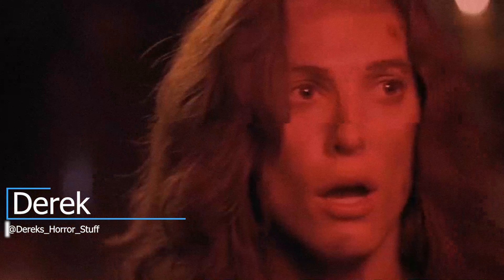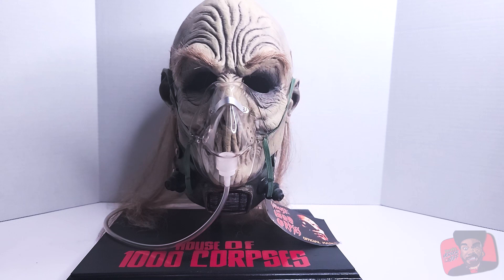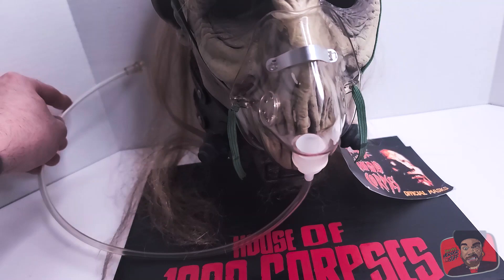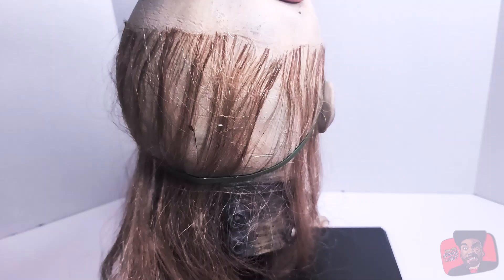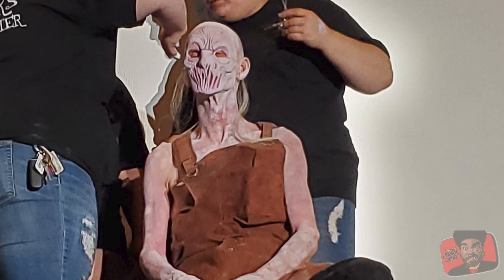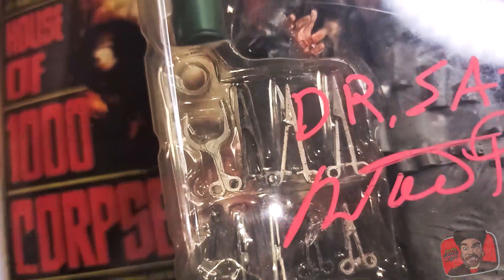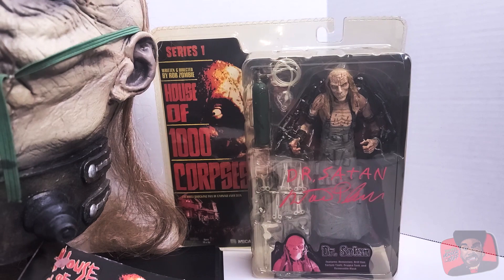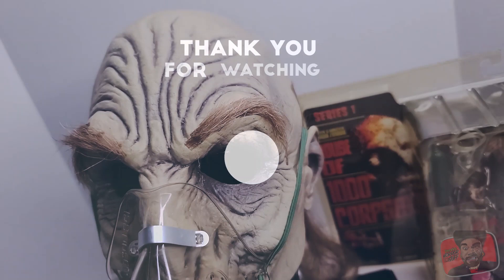Dr. Satan mask from Bump in the Night Studios | Unboxing & Review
Here's a closer look at the rare Dr. Satan mask from Bump in the Night Studios

Check me out on Facebook for some behind the scenes action

Video shot on my Samsung Galaxy S20 Ultra

Video edited in Adobe Premier Pro